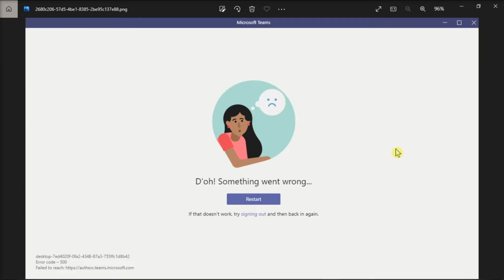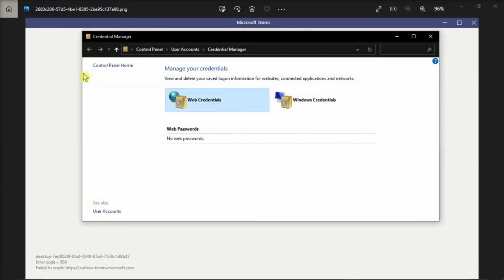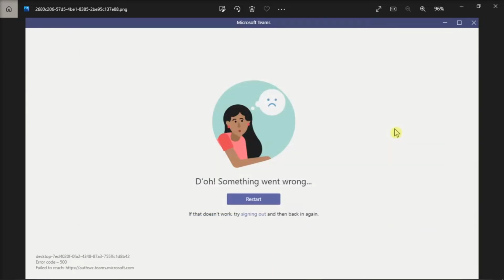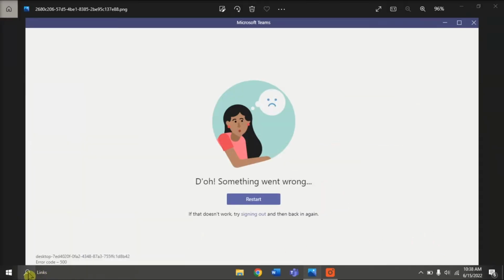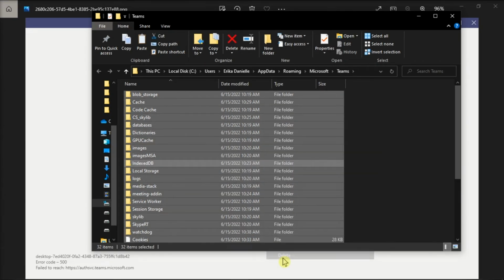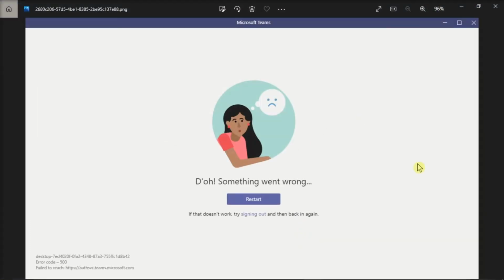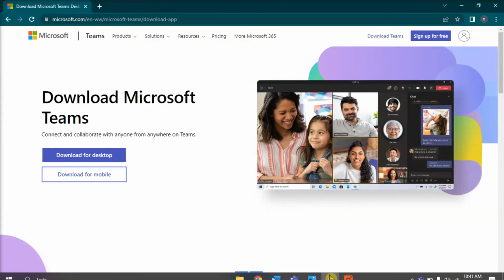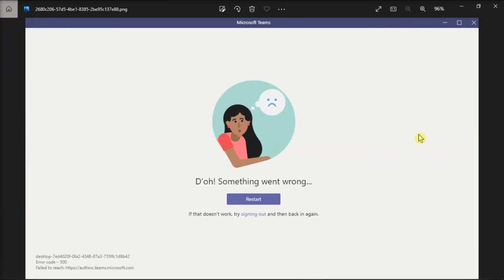FIX - TEAMS ERROR Code: 500 - (failed to reach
Are you getting error code 500 in Microsoft Team?  Perhaps is says something like this below?  If so, follow the troubleshooting steps in this video to resolve this issue.

Microsoft Teams Error 500. Cannot reach
Error code - 500